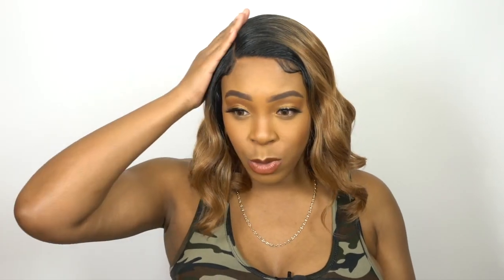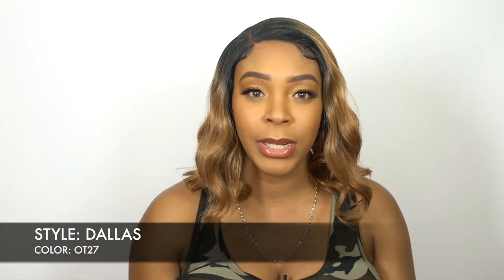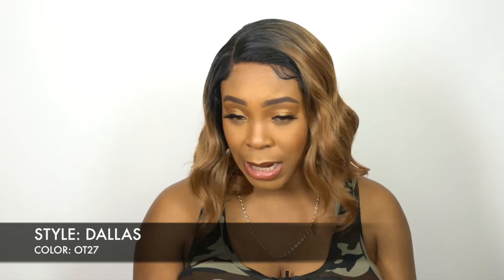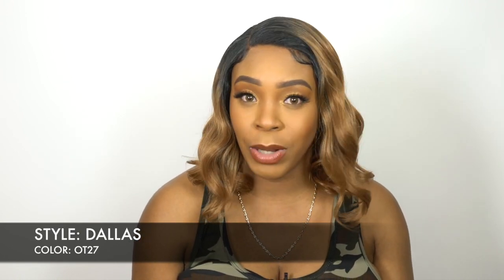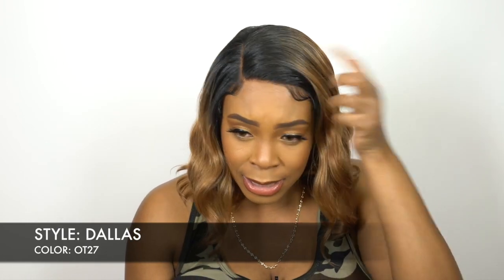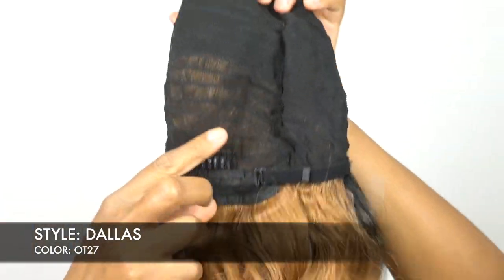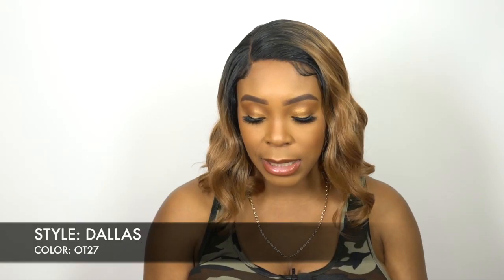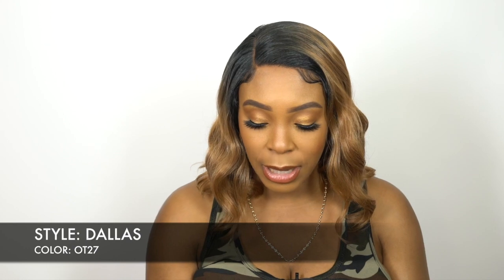Mayde Beauty Synthetic Hair Candy HD Lace Front Wig - DALLAS --/WIGTYPES.COM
COLOR: OT27

AVAILABLE COLORS:
1, 1B, 2, 613, CHERRY, OT27, OT30, OT530, OTCOPPER

**TIME STAMPS**
0:00 Welcome
0:11 Wig Install + 360
0:56 Wig Features
2:37 Wrap Up